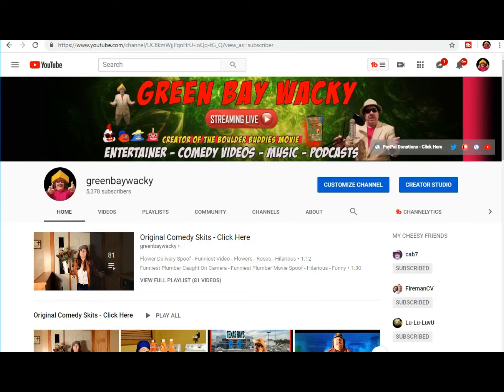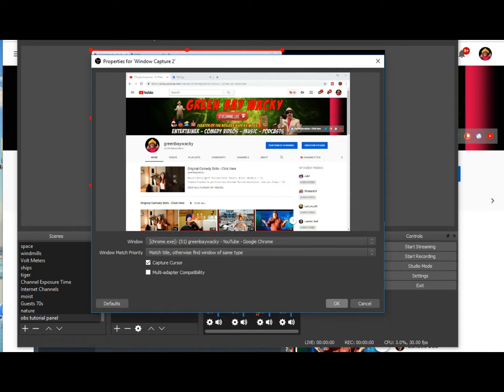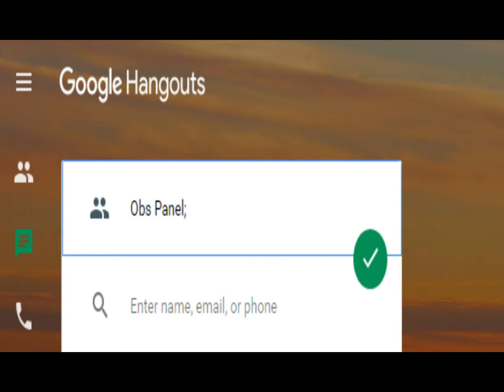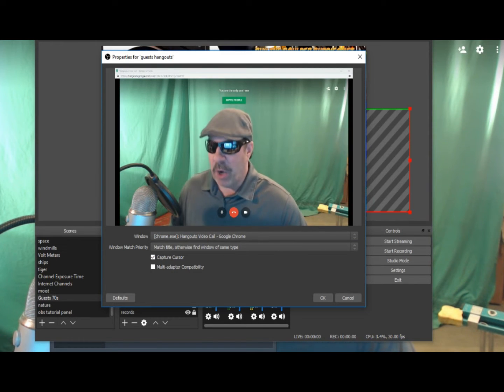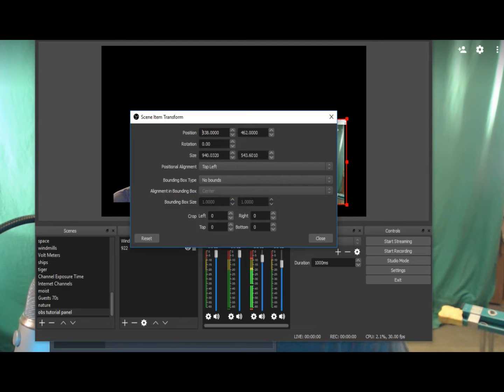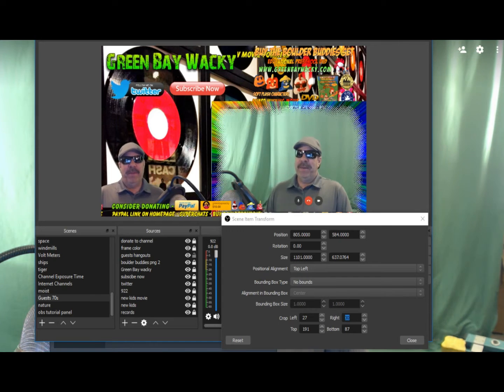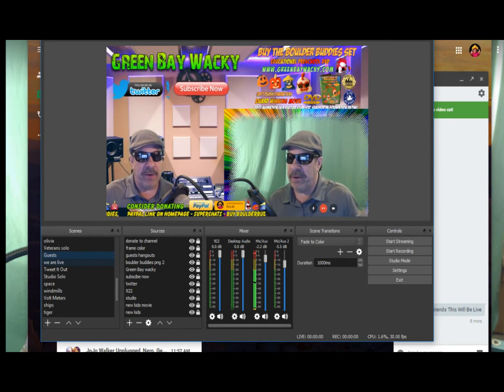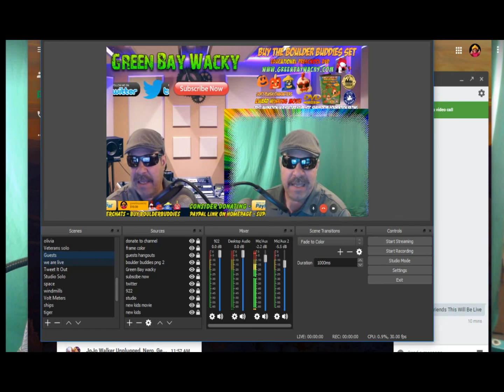Insider Secrets - Have Guests On OBS - Panel in OBS - Bring People Onto OBS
How to have people on OBS - Ever want to learn some inside secrets? Maybe how to do a live stream and bring guests into your OBS live stream? I made this video to show you just that and you could even do this with Skype or any other gathering room that you do online.
            OBS was designed for one live streamers but hey things are made to be brought to new levels. You can easily have guests on an OBS live-stream with this how to OBS video. In great detail I give you the OBS scoop the how to video that will bring your OBS live-stream to new levels. Learn how to have your google hangouts brought into your live stream and have an incredible looking panel live-stream that entertains everyone.
             Some OBS tutorials can be boring this is easy to follow and has music I think you will enjoy it and learn OBS settings in a whole new way. Go